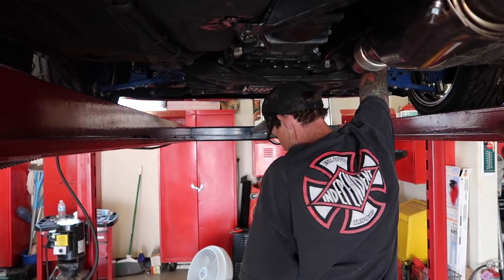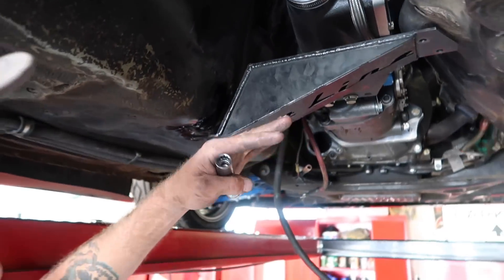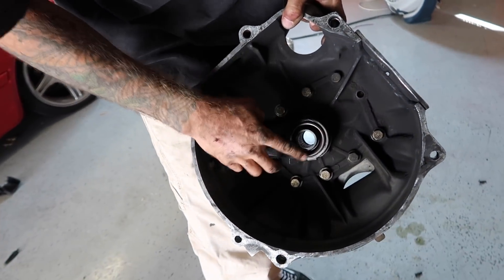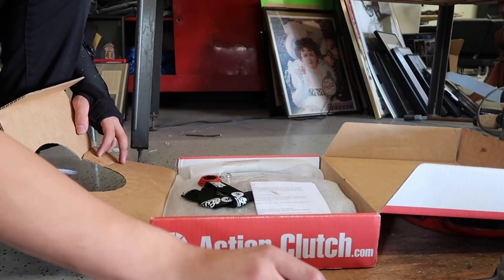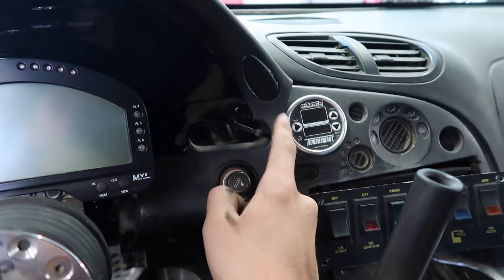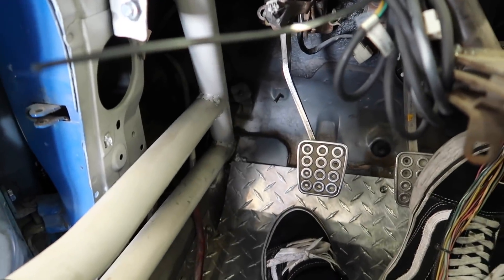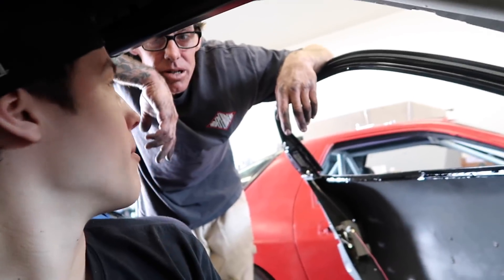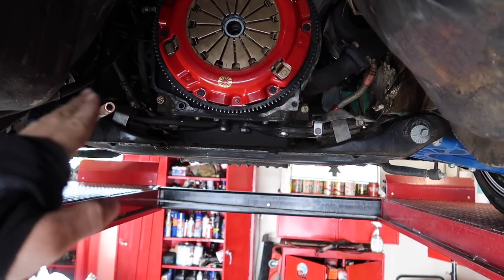REBUILD TIME.... RX7 FD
Thank you everyone for the positive support!